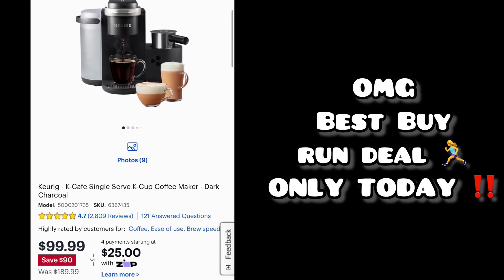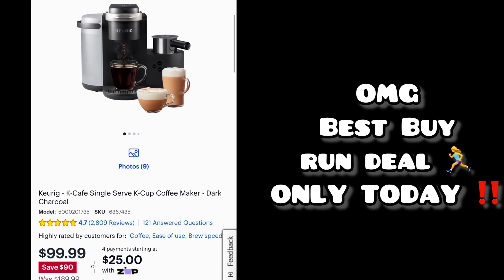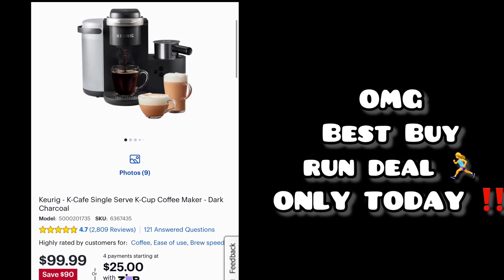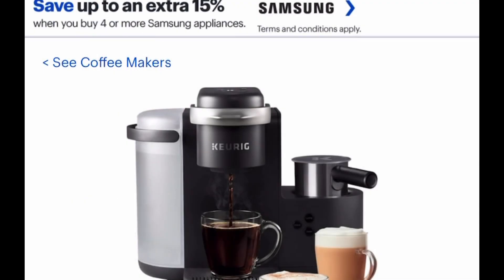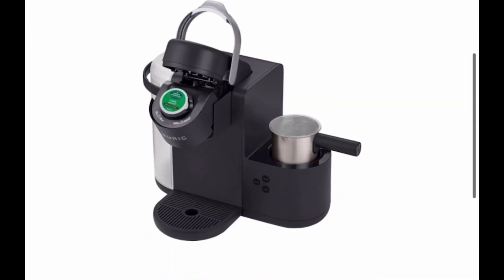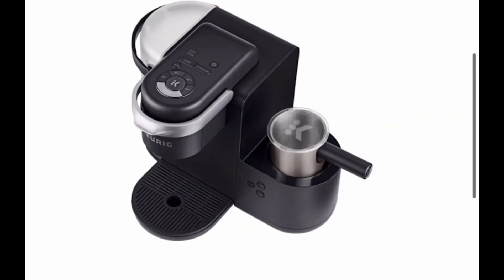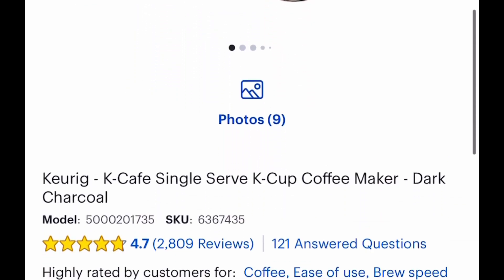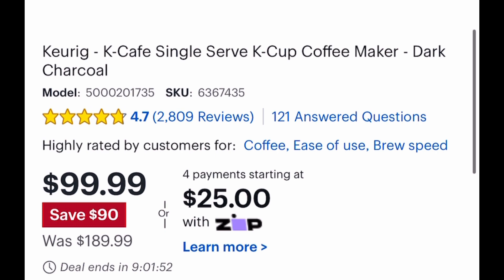Best Buy Run deal Keurig Single serve K-cup with frother only $99 (originally $189)😯January 27,2023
Product links:
BEST BUY
Wow 😯 🏃‍♀️ ONLY TODAY ‼️
Now 99.99 was 189.99
Keurig - K-Cafe Single Serve K-Cup Coffee Maker - Dark Charcoal.

Product prices and availability are accurate as of the date and time indicated and are subject to change. Any price and availability information displayed on Amaz0n at the time of purchase will apply to the purchase of this product. Content, discounts, offers, images, prices and availability are subject to change or removal at any time. Amazn or any retail store or brand displayed on this group does not support, sponsor or endorse this group or its content. These parties not support, sponsor or endorse this group or its content, or services. Images are for representative purposes only.I do not own the trademarks, logos, pictures or products posted. This group provides information about offers across the internet to the best of my ability at the time of publication.